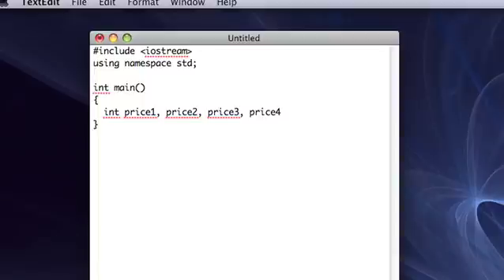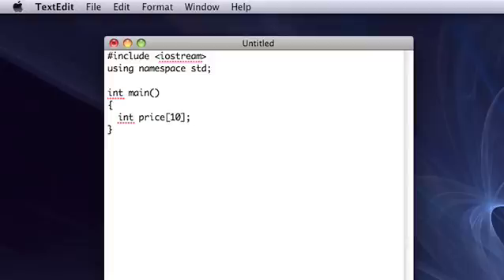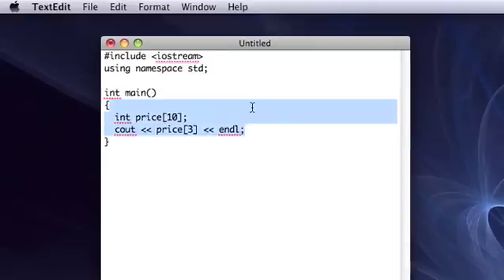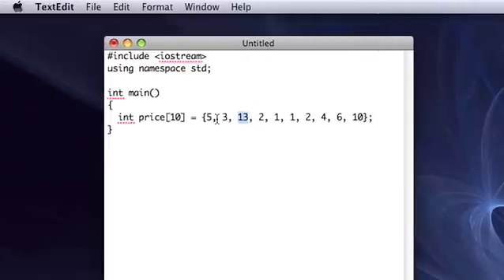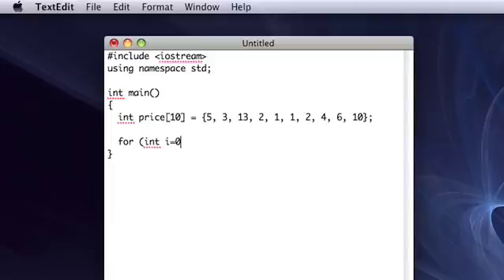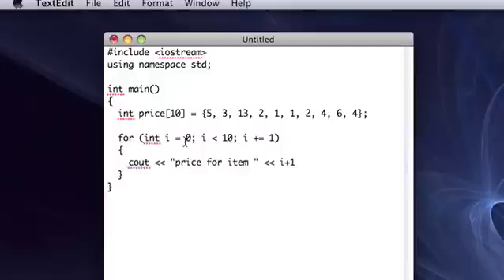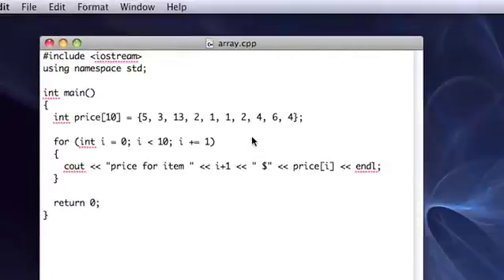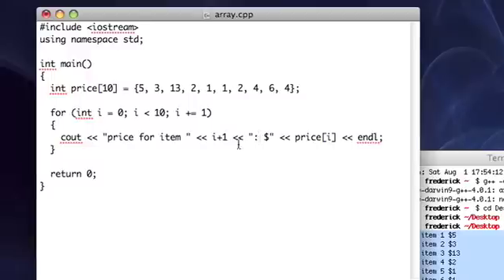C++ Basic Skills: Lesson 09 "Arrays" (part 1 of 2)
In this lesson we look at arrays: a way to store a lot of data in a convenient container.